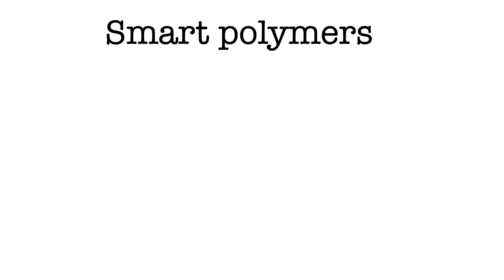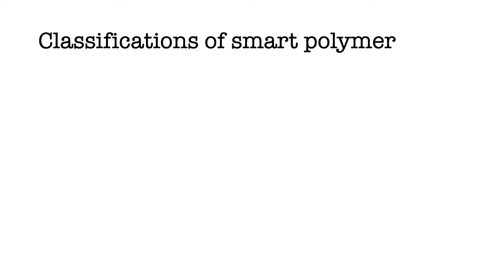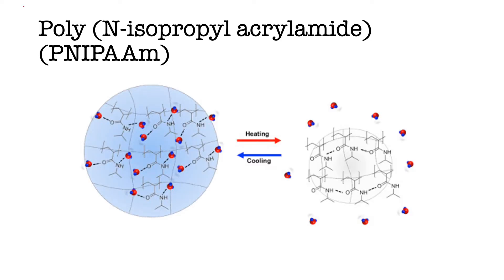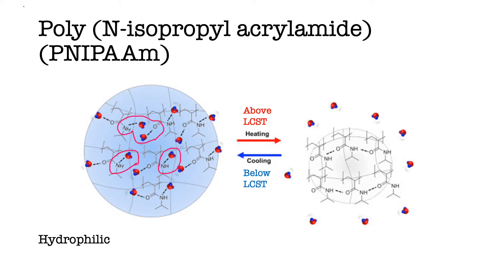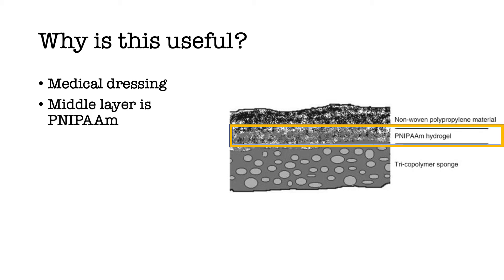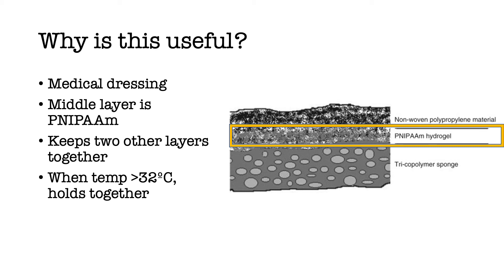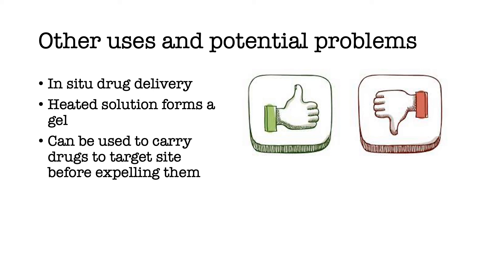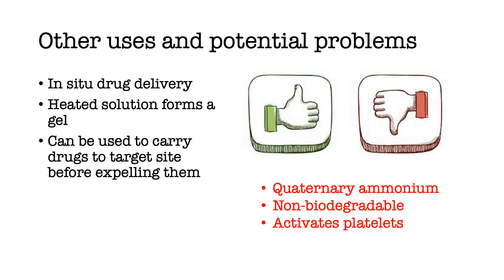smart polymers in medicine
sources:
1. Huang, HJ., Tsai, YL., Lin, SH. et al. Smart polymers for cell therapy and precision medicine. J Biomed Sci 26, 73 (2019)
2. What are smart polymers? AZO materials
3. Y. Akiyama, T. Okano, in Switchable and Responsive Surfaces and Materials for Biomedical Applications, 2015 and J.F. Kennedy, K. Bunko, in Advanced Textiles for Wound Care, 2009
4. Smart polymers for the controlled delivery of drugs: concise overview